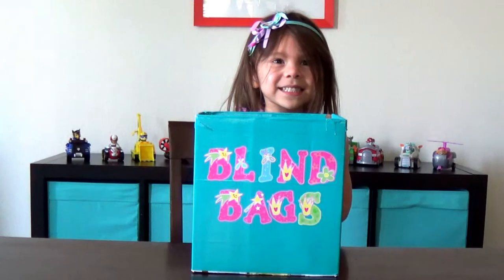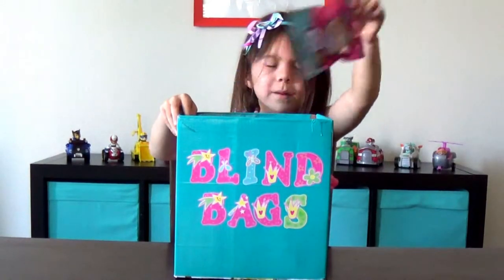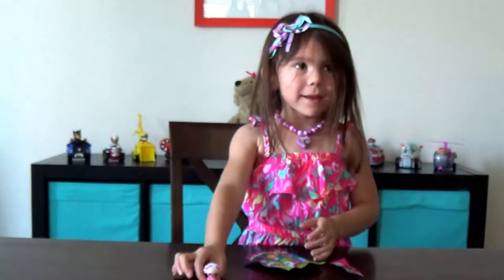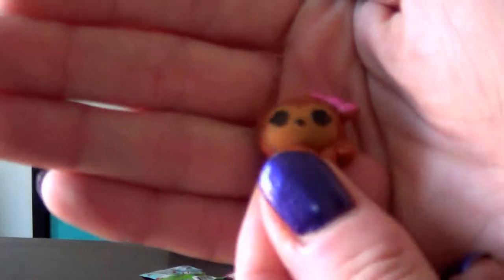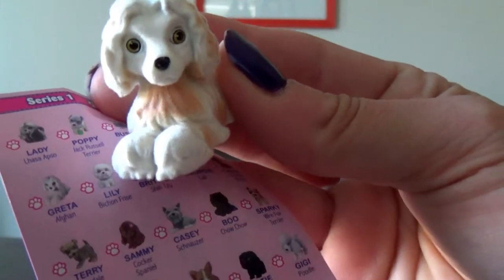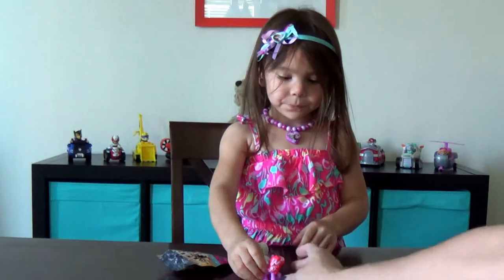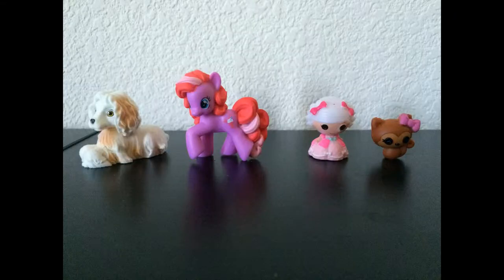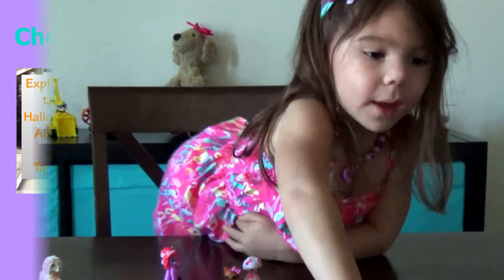Blind Bag Surprise Saturday Episode 2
It's Blind Bag Surprise Saturday! Maddy gets to choose four blind bags out of our blind bag haul. Which surprise was your favorite?

We're new to YouTube, but plan to continue posting fun videos for kids of all ages.